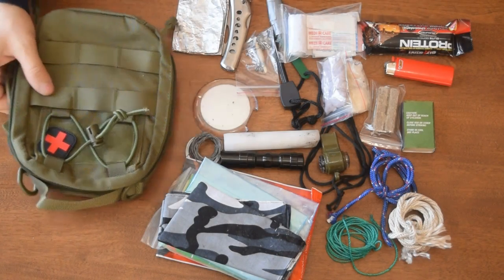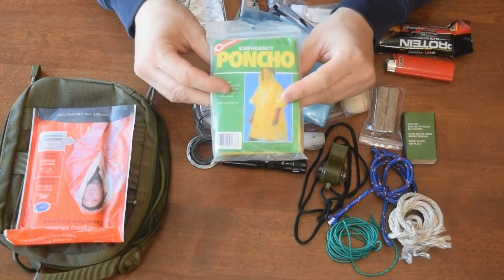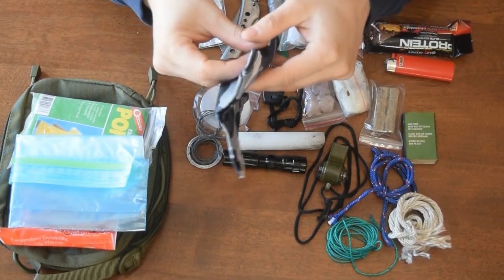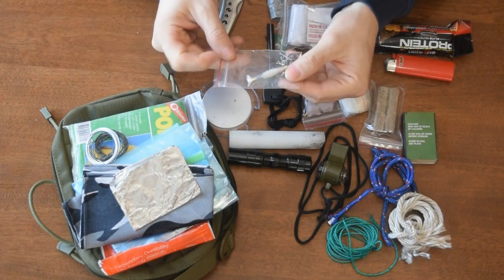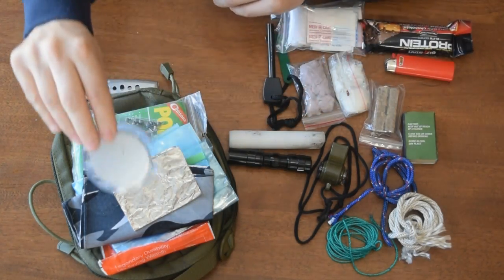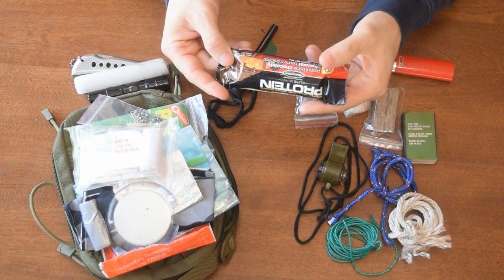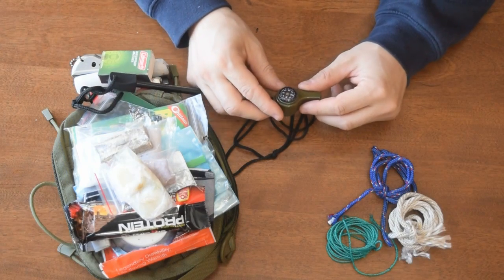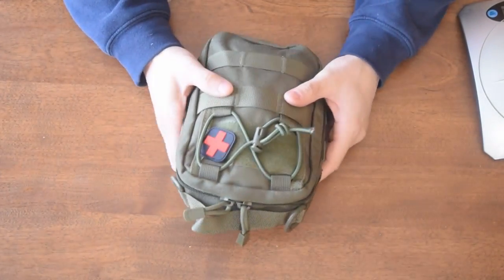EDC Belt-Carry Survival Kit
Showing you guys my new belt-carry survival kit. Let me know what you think and what I should add.

My Mora Knife

My Becker Knife

My Axe

My sleep system

My pants